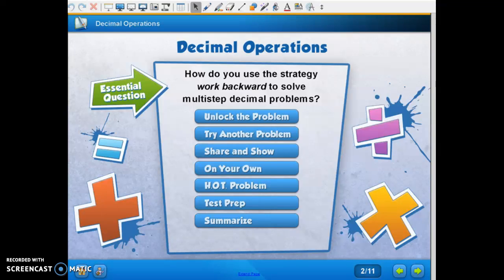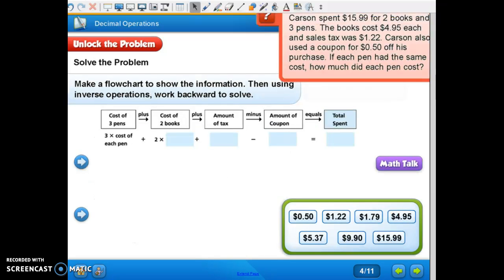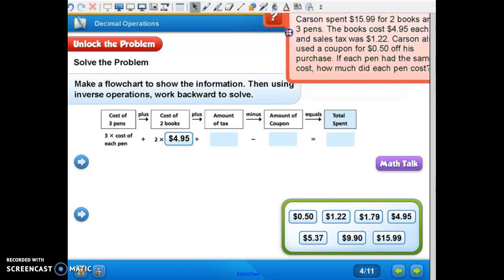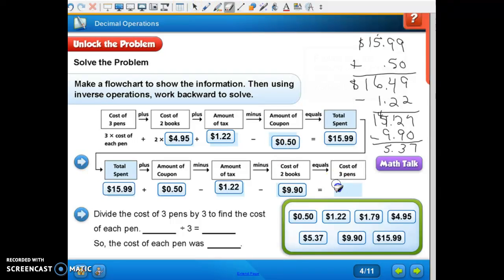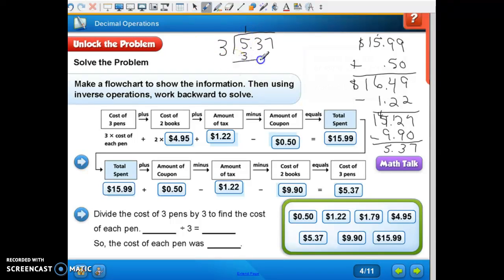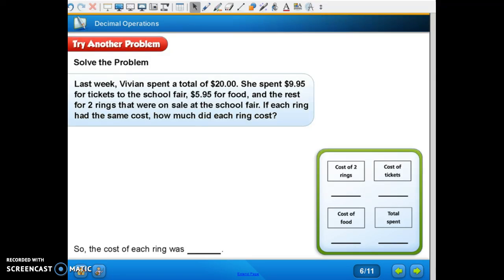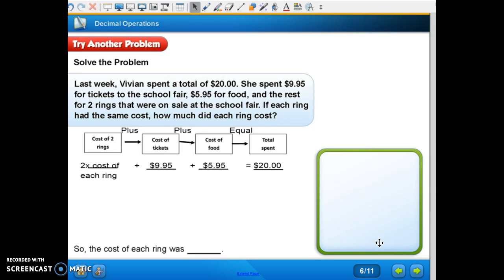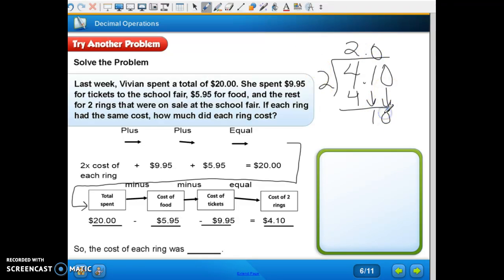5th Grade Math L 5.8 Problem Solving-Decimal Operations